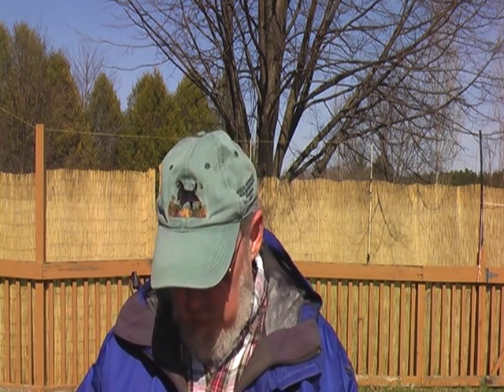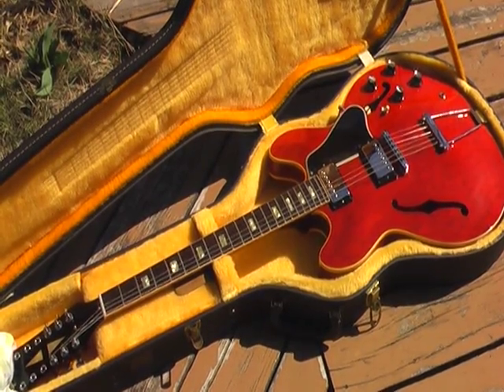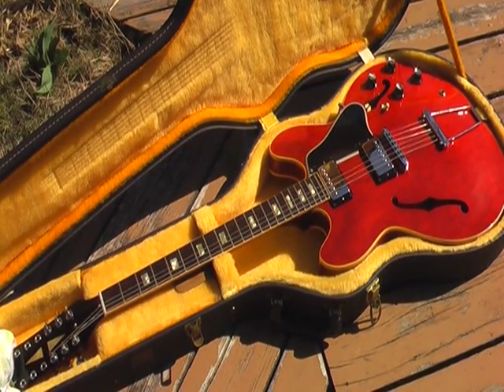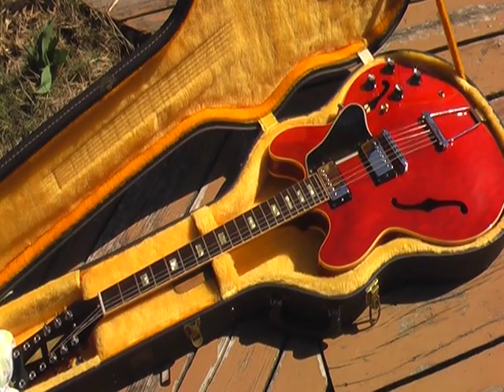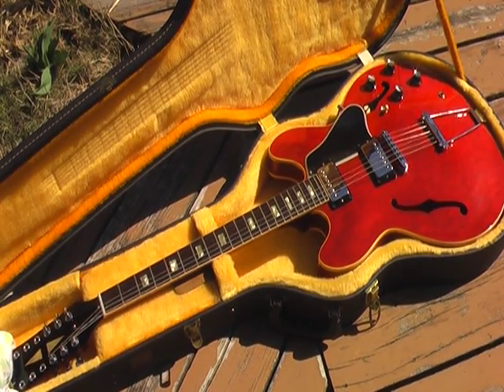"What I Would Do For A Korg Kronos"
Jordan Rudess gets my Vintage 1967 Guitar if I win a Korg Kronos  73 key Synth!
Win a Korg Kronos Video Contest
 Well I dint win..however I did sell my Gibson ES335-12 string guitar!..My Harpsichord is still for sale.